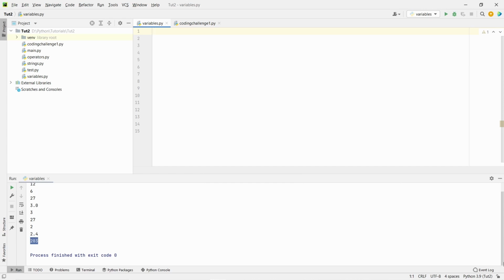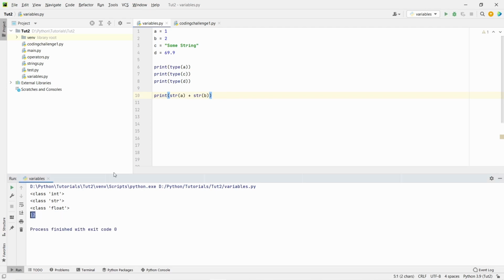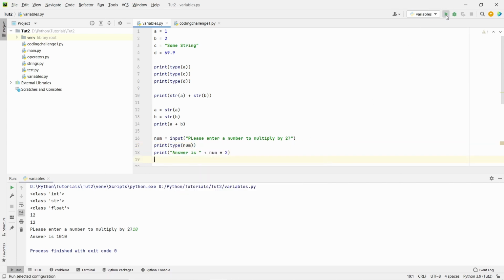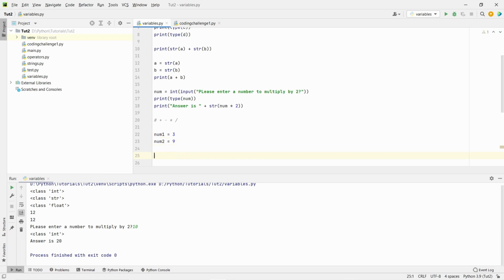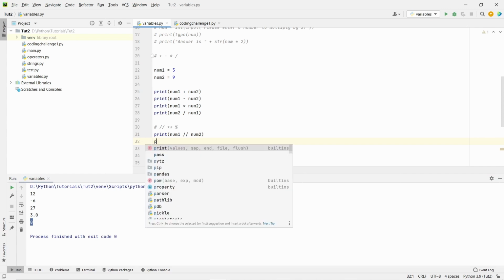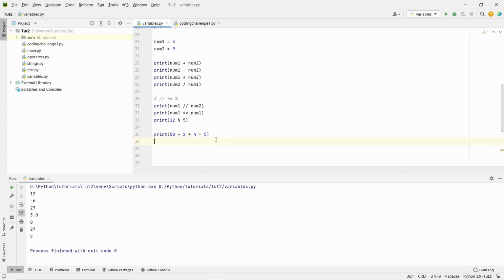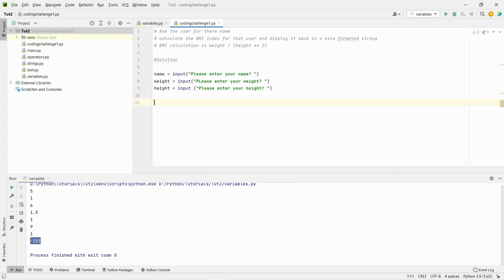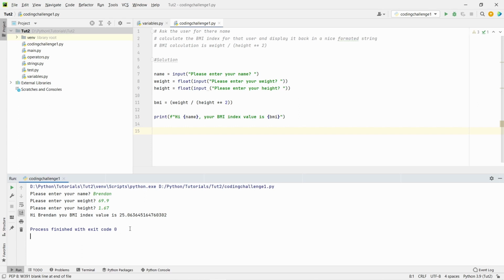Python programming for beginners - Variables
This video shows you how to use variables in python programming. Variables are very important in any program for storing data temporarily
to be called upon later in your code. Without them programming would not be possible